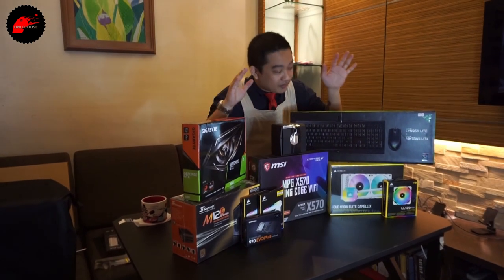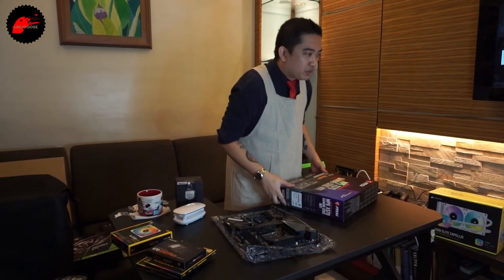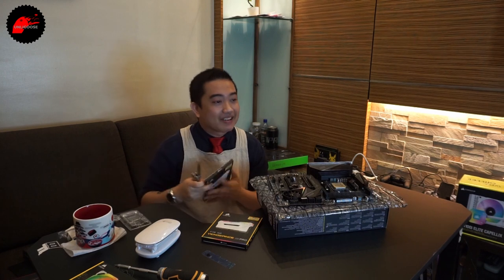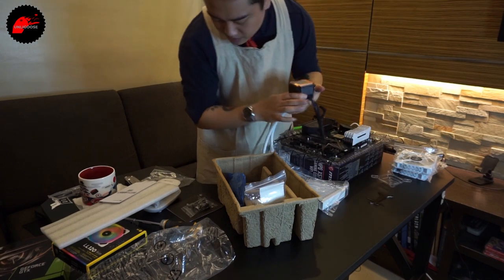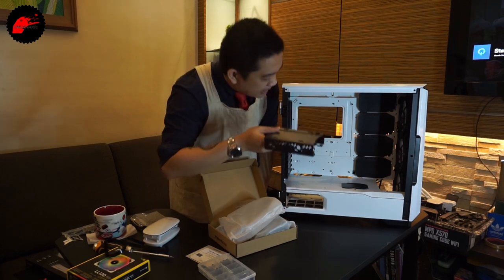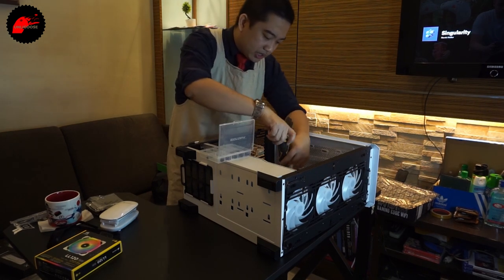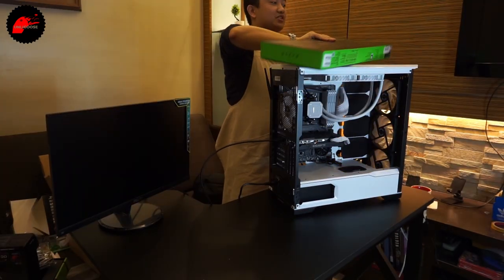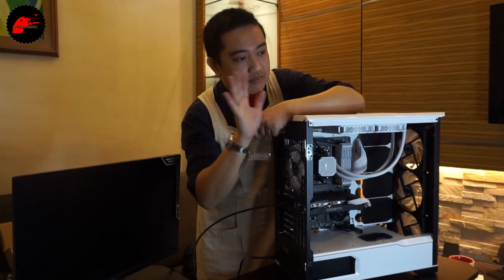Building A Gaming Rig In 2021 - Guides and Tips by EpicVarian | UnliGoose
EpicVarian builds a brand new gaming rig as we welcome Errant into the PC Master Race. With aesthetics as top priority, let us see how this build turns out!

Video gear used: Sony a6000 camera